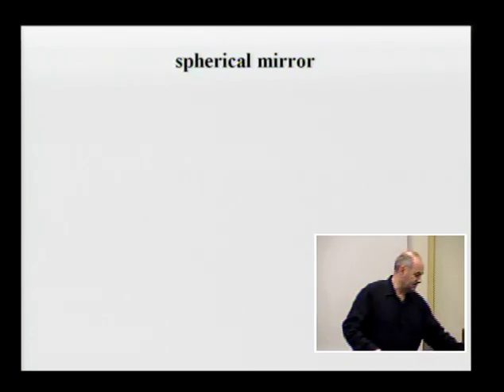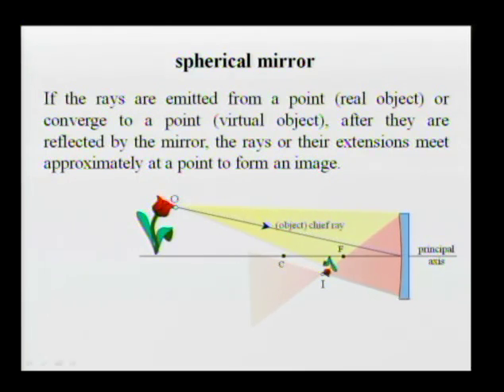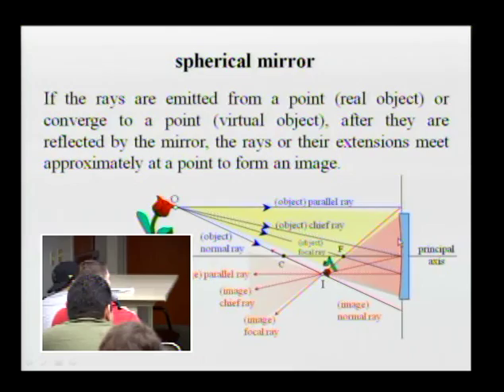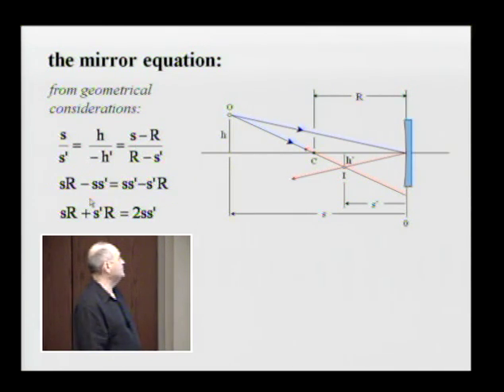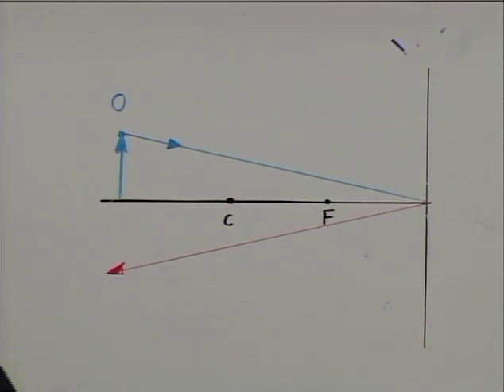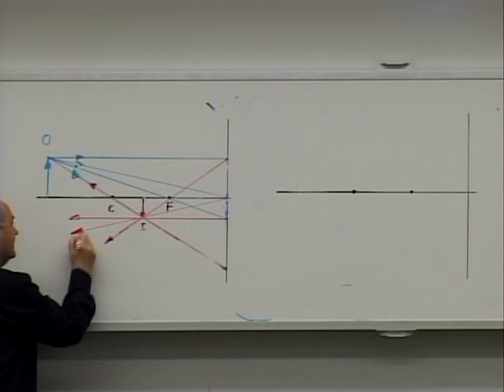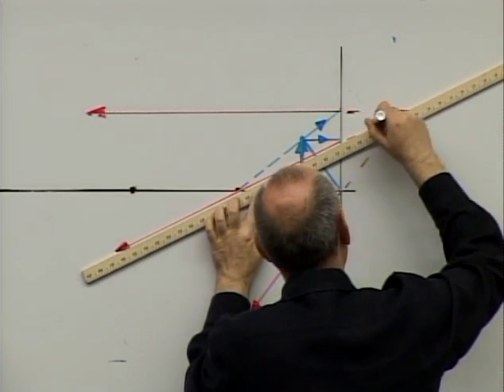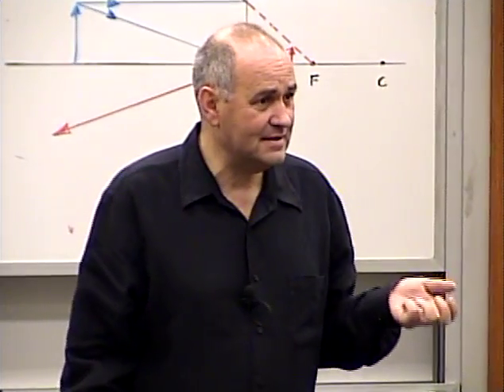Physics 250 - Lecture 39 - Spherical Mirrors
UMKC Physics Department's Professor Jerzy Wrobel explains how spherical mirrors produce images. He shows how to construct a ray diagram and use the mirror equation.